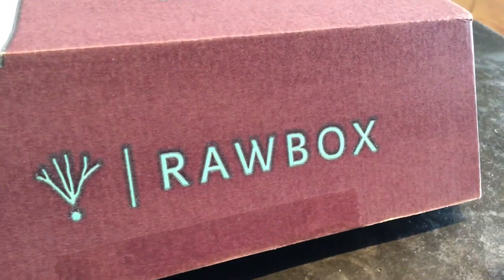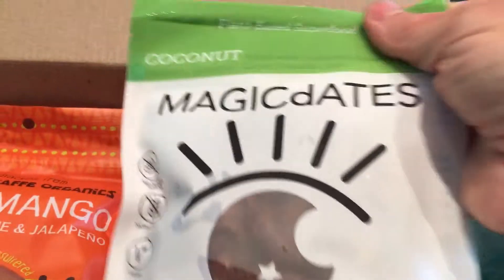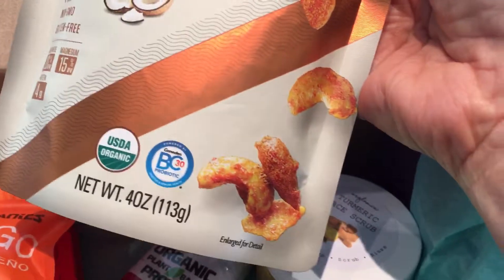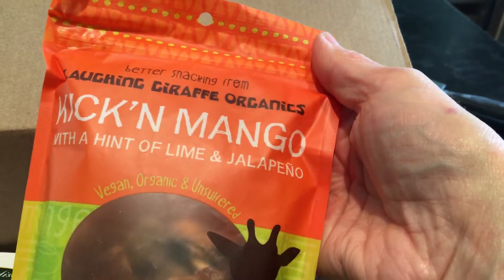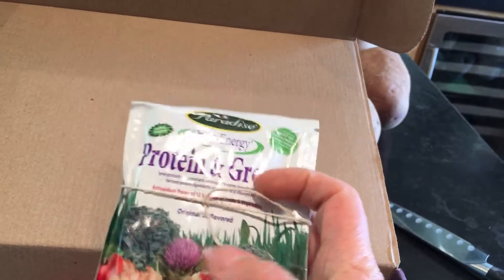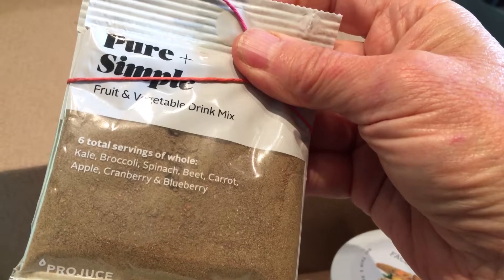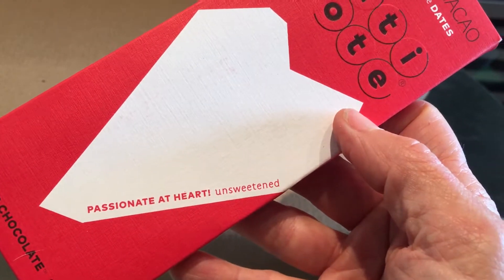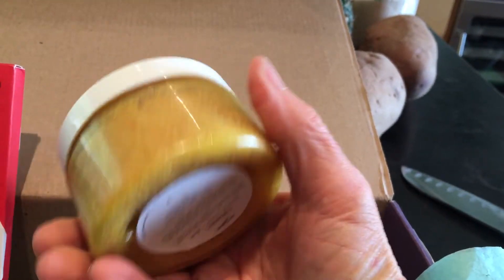getrawbox - FranBatzer.com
I love getting rawbox for travel food.